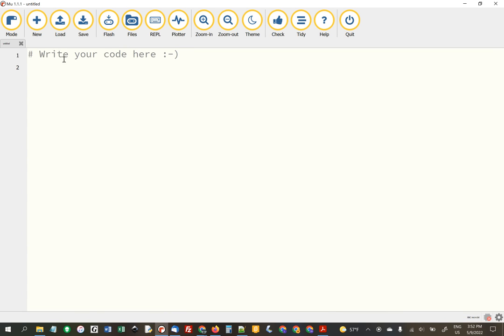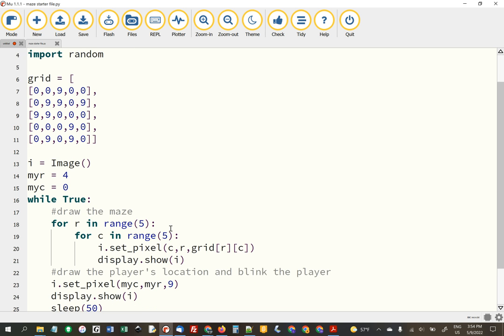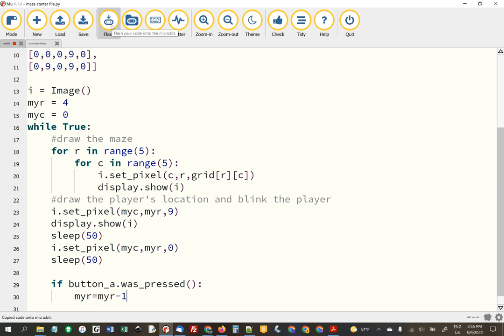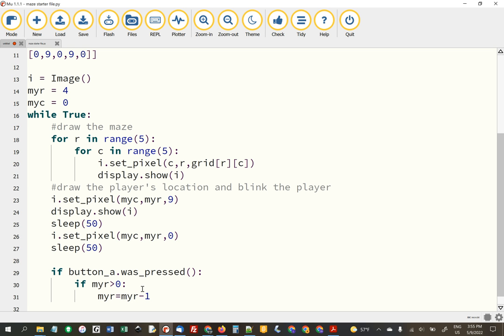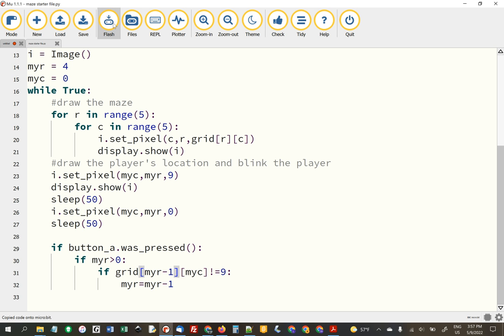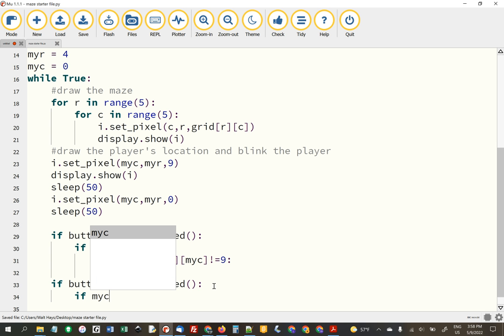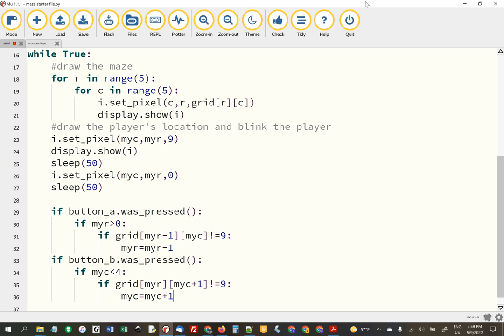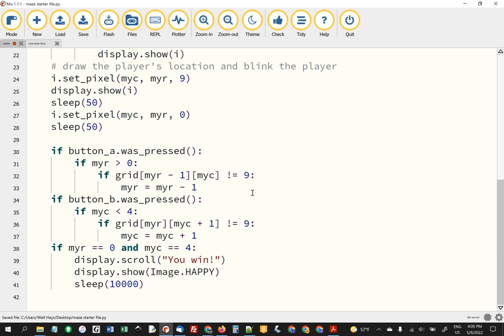day96 micro:bit maze worked out 5-9-22